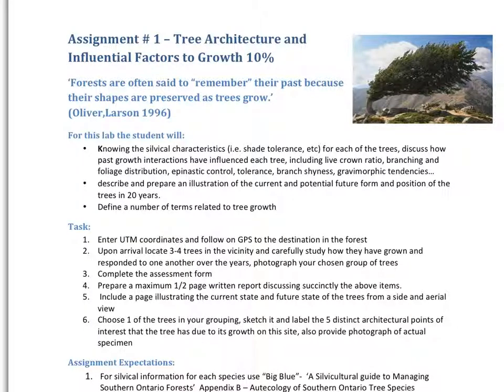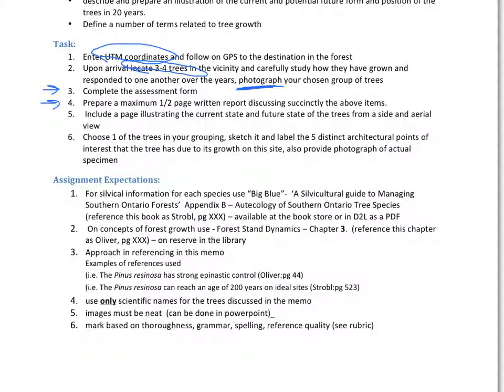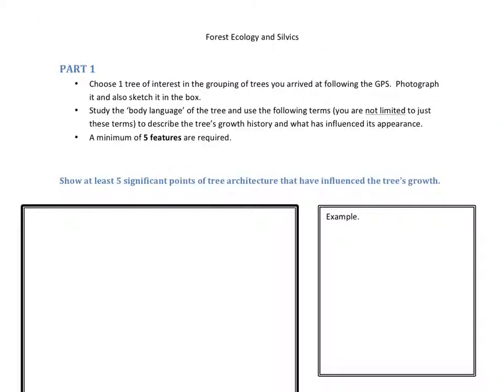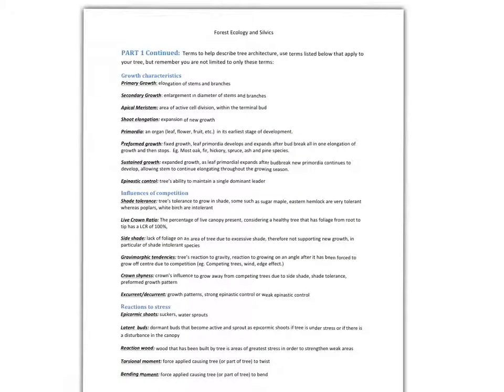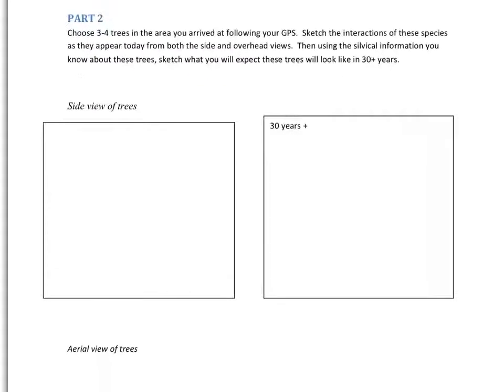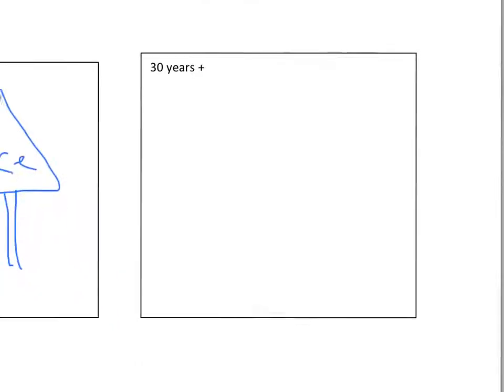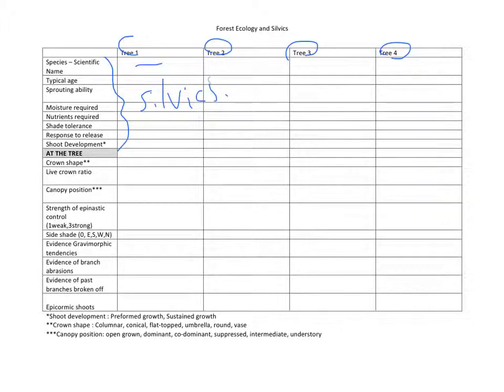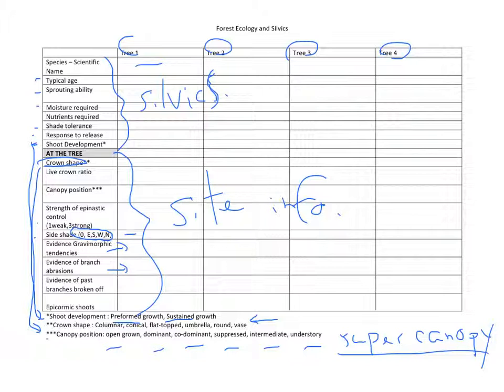Tree interaction assignment